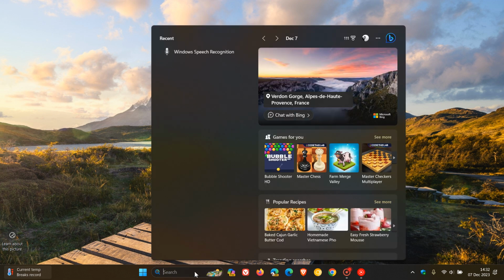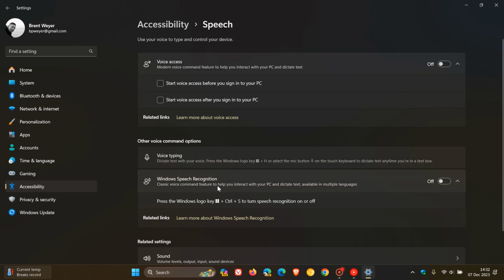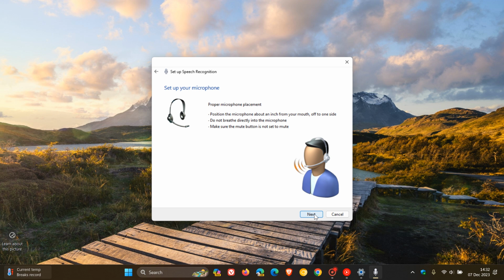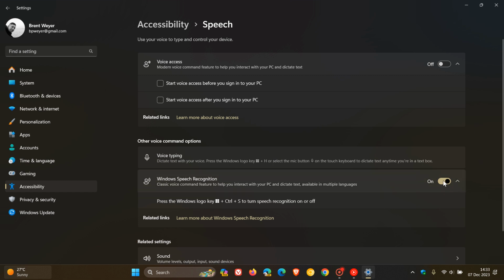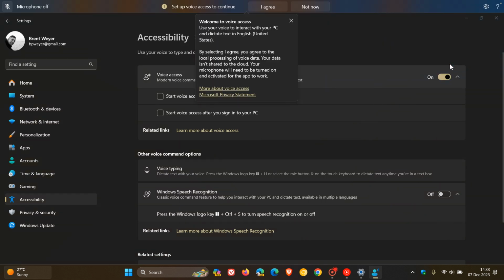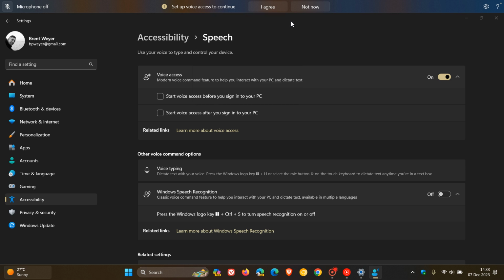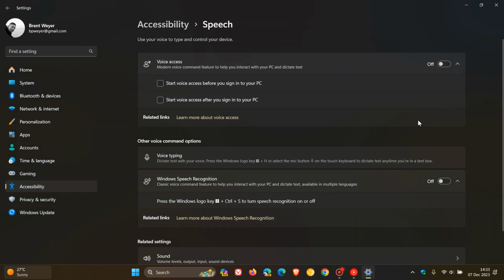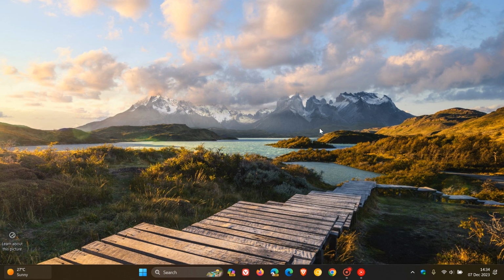Microsoft gets rid of more Bloat in Windows - Speech Recognition is now Deprecated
Windows speech recognition is deprecated and is no longer being developed. This feature is being replaced with voice access. Voice access is available for Windows 11, version 22H2 or later devices.